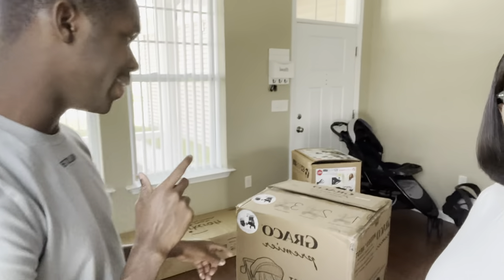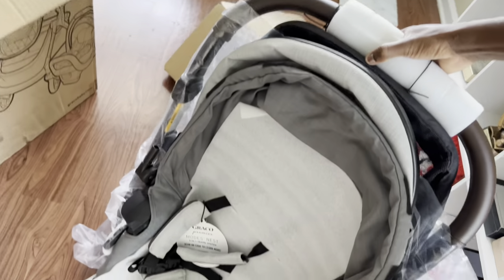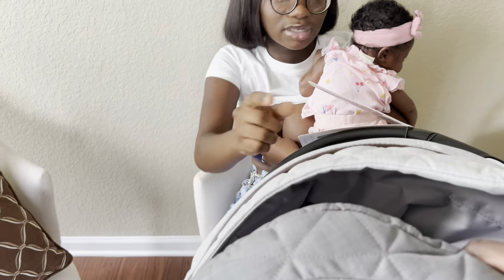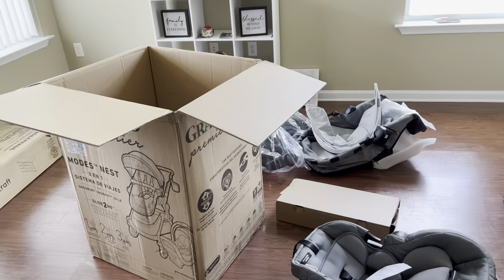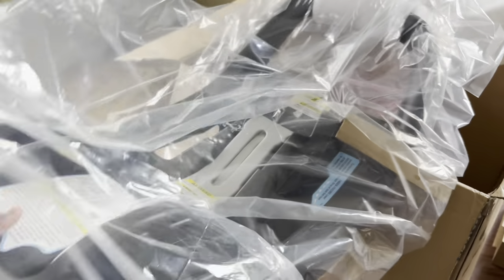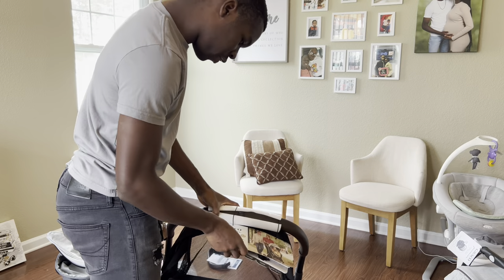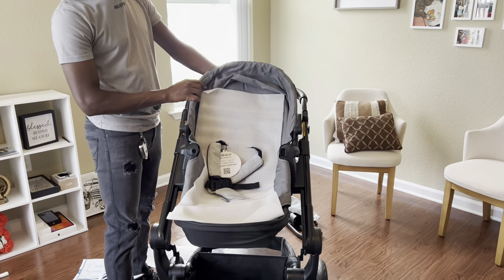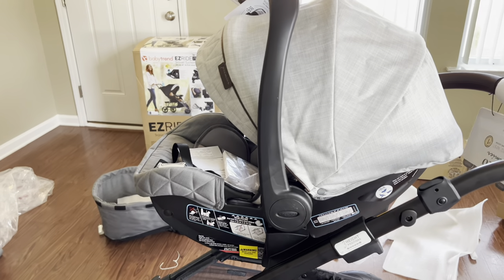New Travel System GRACO Premier Modes Nest Midtown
✨What’s good Golding Family ✨
So you don’t ever miss our banger videos!